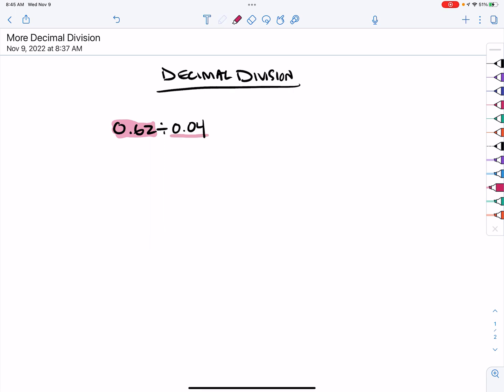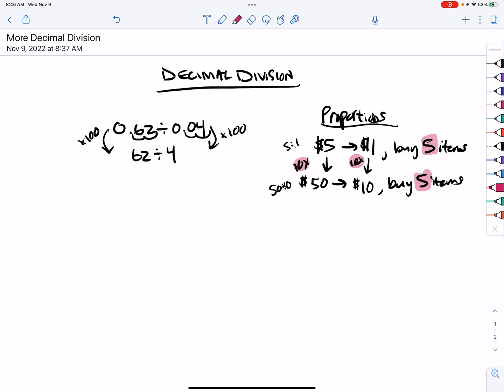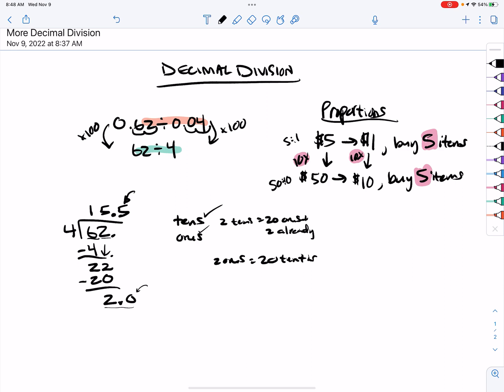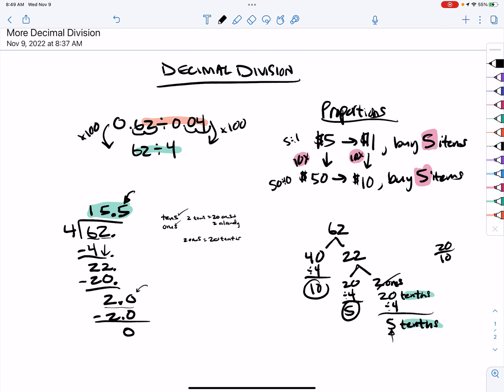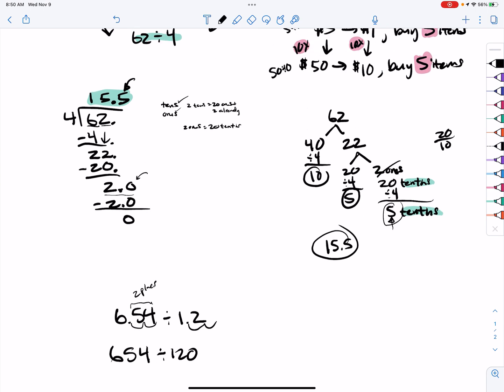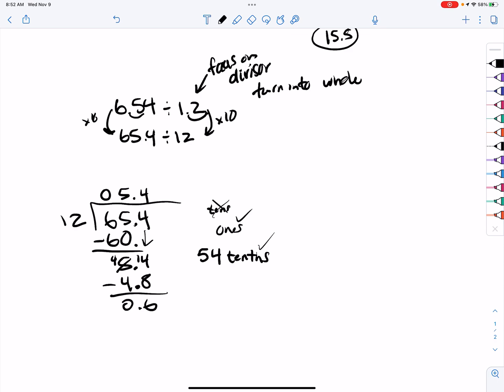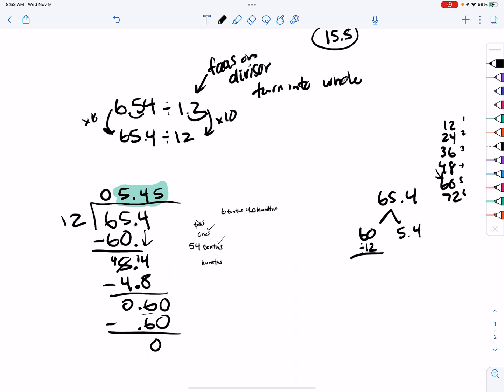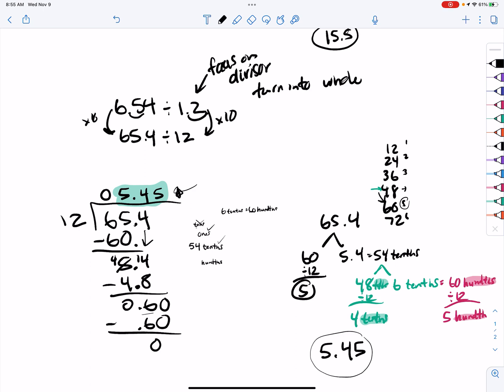More Decimal Division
This video on dividing decimals focuses on how to use long division with branching at a strategy to check.